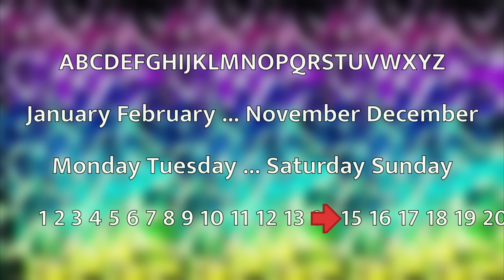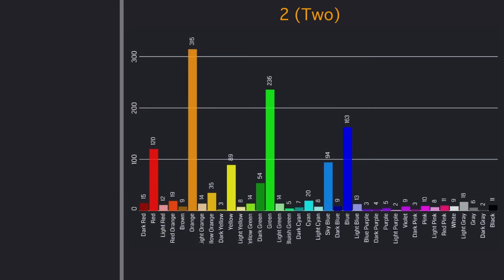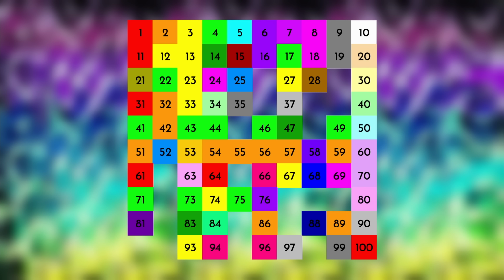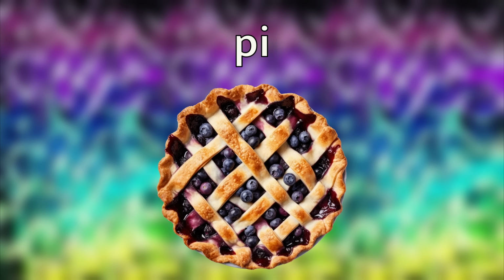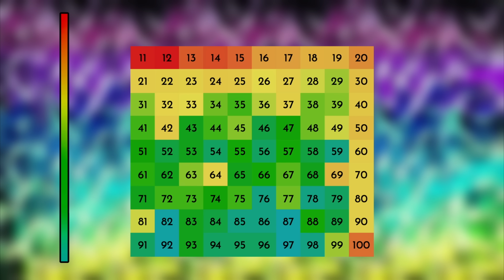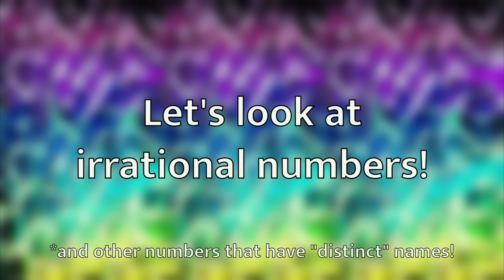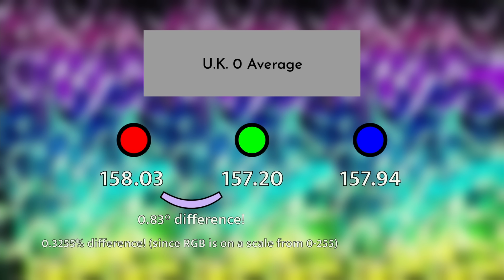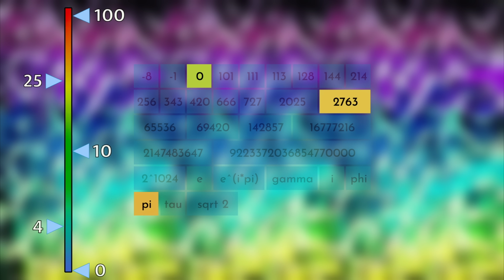What Colour Is Every Number?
The final video in the series is finally here!! Sorry for the wait, you know how it is, university makes me busy (I say for the billionth time). Excited to finally get this out there, though!!

Also please note that when I first recorded this video, I realized at the end that my mic was not hooked up to obs properly, so I had to completely redo the entire recording and my voice was D E A D by the end of it so if any lines here sound weird, that's why.